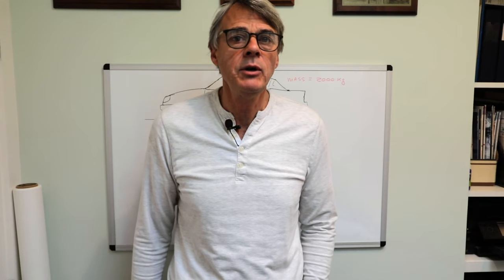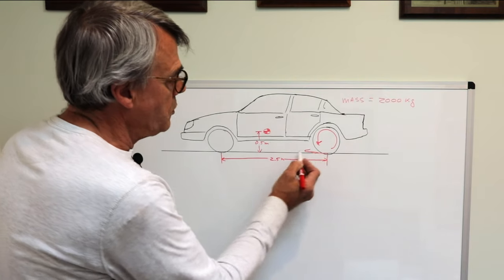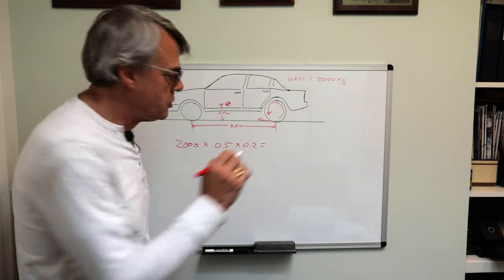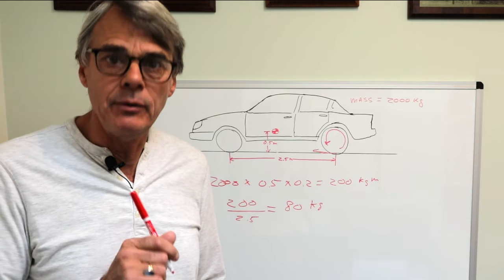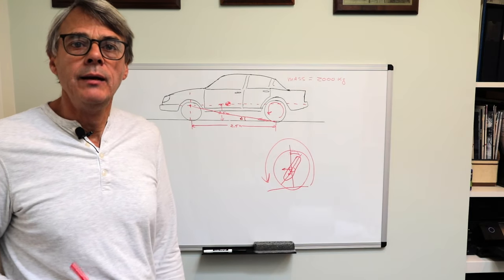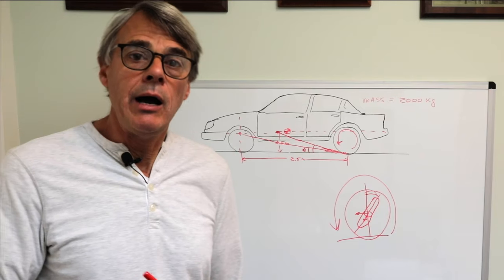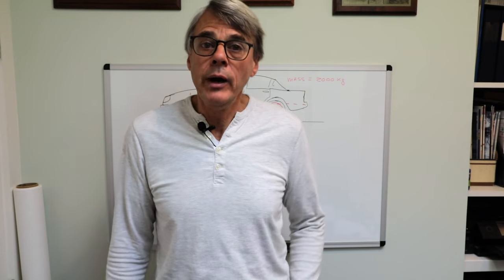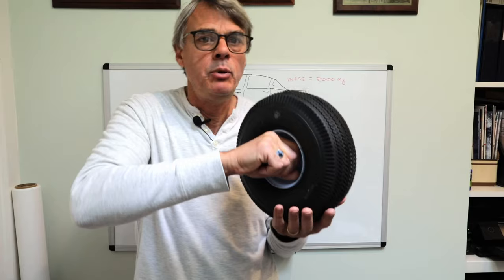The Complete Guide to Anti-Squat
One of the most misunderstood aspects of suspension design are the anti- properties: anti-dive, anti-lift and particularly, anti-squat. This guide will explain what anti-squat is and how to correctly figure out how much you have in a suspension.

Chapters:
Introduction 0:00
Acceleration Force 1:22
Car Example 1:37
Weight Transfer 2:22
Anti-Squat - Suspension in a Slot 3:22
The Perfect Slot Angle 4:59
The Effect of Drive Torque Split 6:46
Side View Instant Center 8:00
Reaction Torque 8:40
Drawing The Anti-Squat Line 10:23
Anti-Squat Percentage 11:17
Alternative Method 12:03
Conclusions 13:29

Huibert Mees
Suspensions Explained